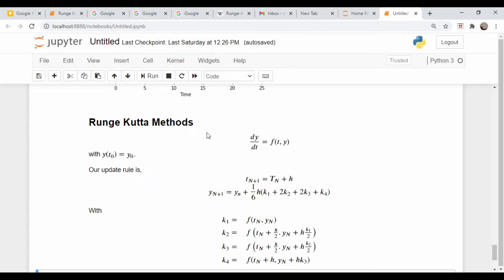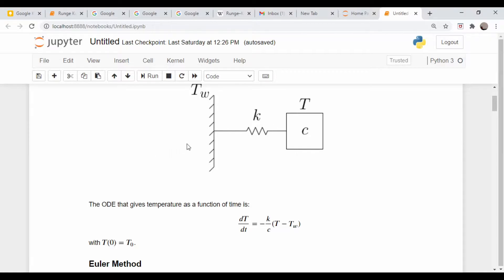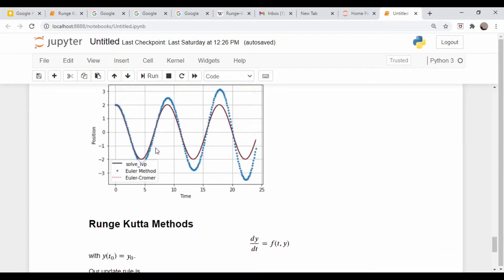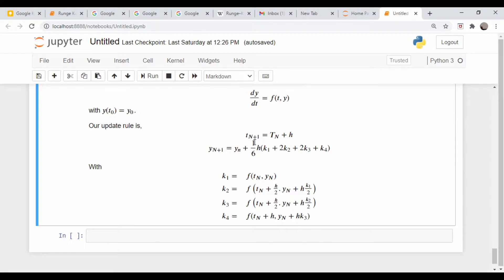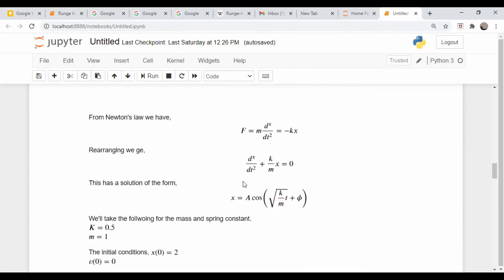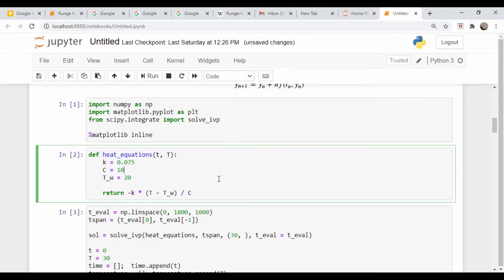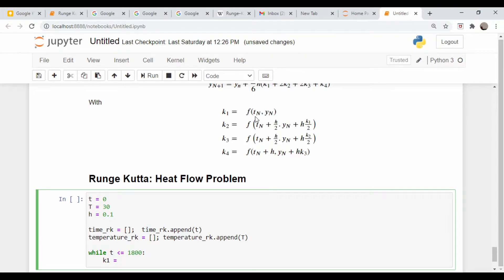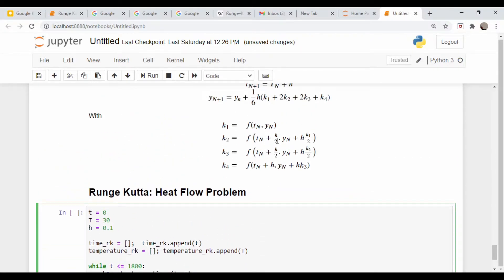Numerically Integrating Differential Equations in Excel and Python: Runge Kutta Method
I want to go over an implementation of the 4th-order Runge Kutta algorithm in both Python and Excel.  This algorithm is used extensively in scientific computing.  MATLAB’s ODE45 solver, as well as the solve_ivp function from Scipy use a variation of this technique.  The goal of this video is to show how simple it is to make use of this method when one doesn’t gave access to canned routines such as those in MATLAB or Scipy.  This video was inspired by an engineer I worked with years ago who ran into this issue.  He had an ODE to solve, but the only software he had easy access to was Excel.